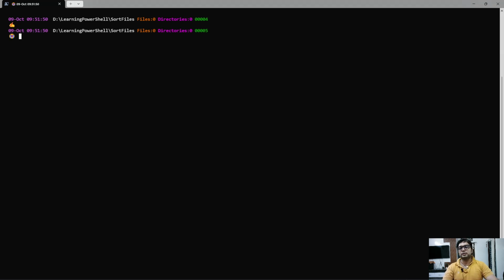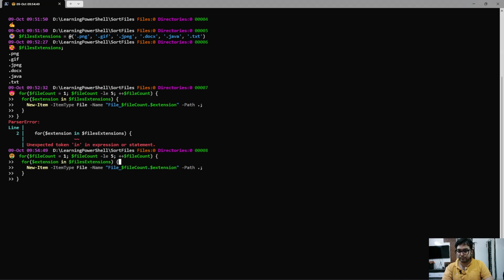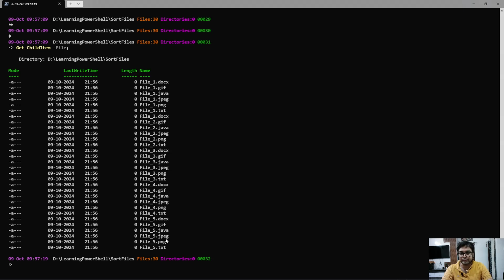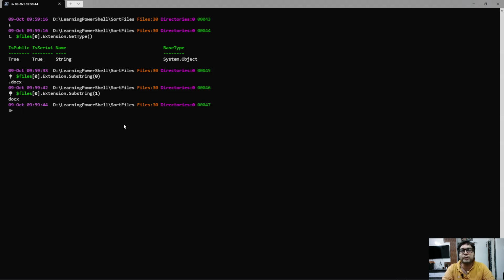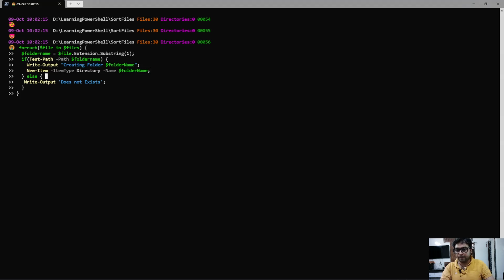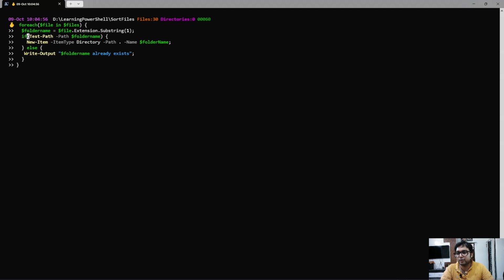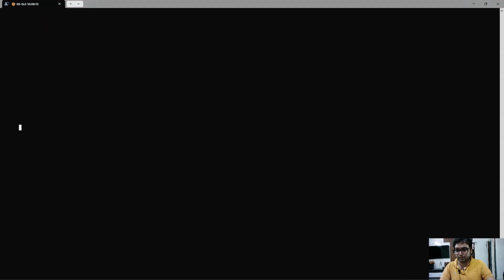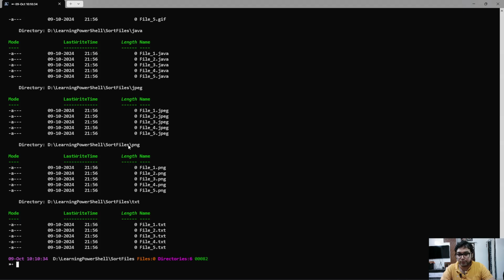Group files by their extension type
We are given a task to move the files to different folders. Where name of the folder is the extension of the file.

Chapters
01:04 : Create Test Files
09:29 : Move Files
20:09 : Verify Files Moved